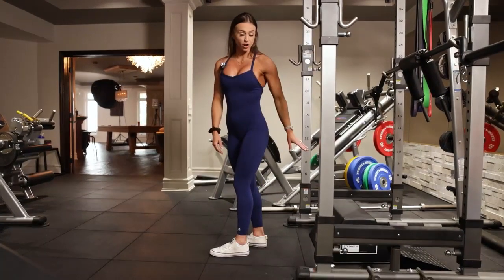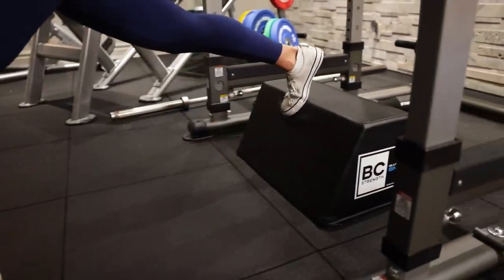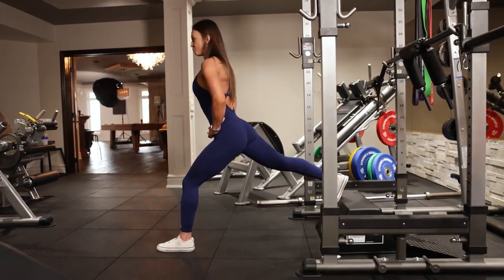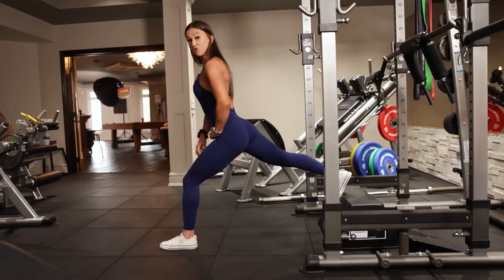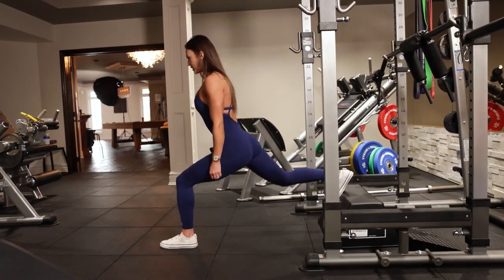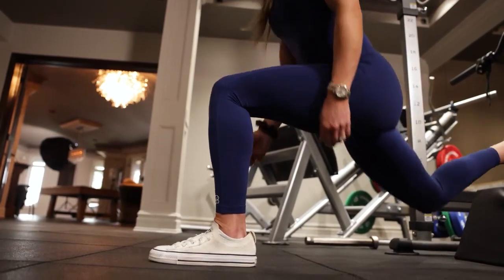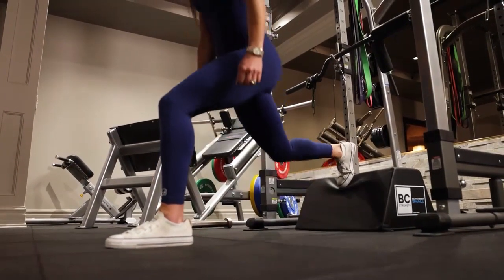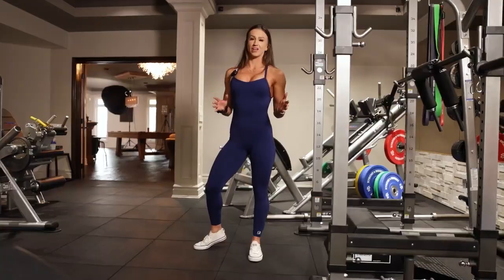back foot elevated split squats 2